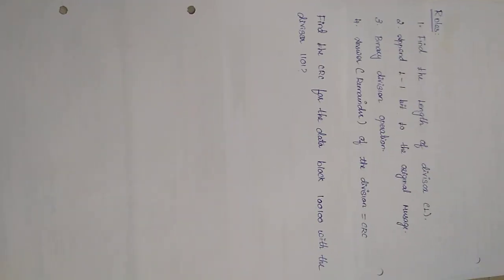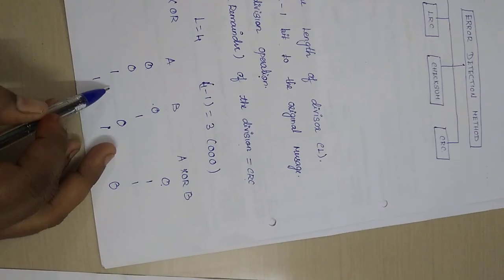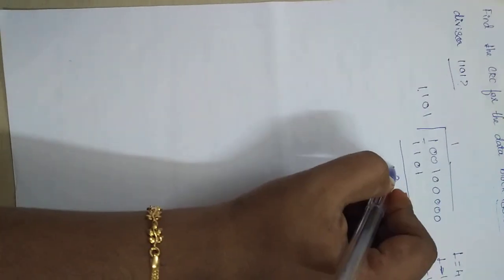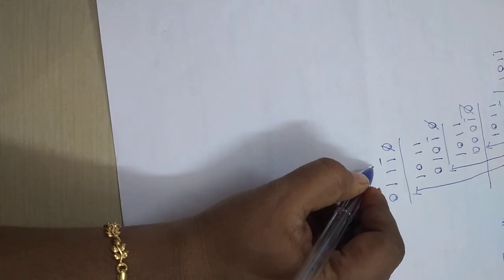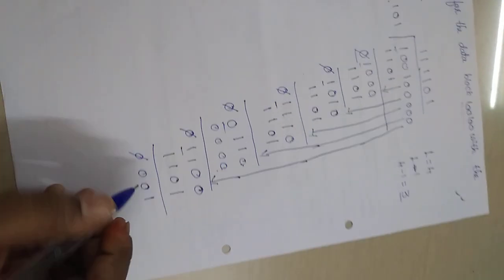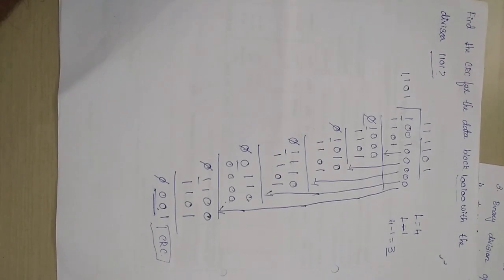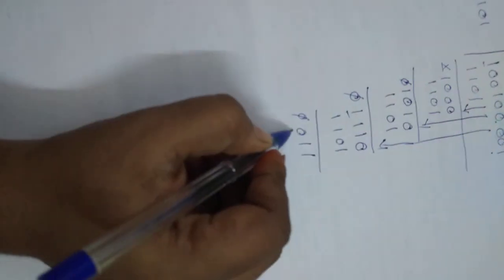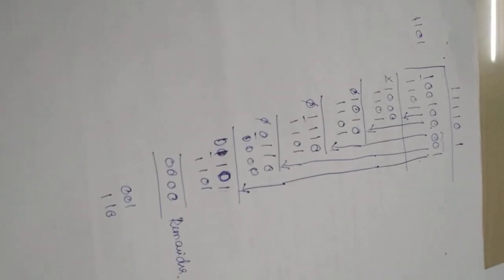What is a Cyclic Redundancy CHECK?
Discover the fundamentals of error-detection codes with this informative video on Cyclic Redundancy Check (CRC). A Cyclic Redundancy Check is an algorithm used to detect errors in digital data, ensuring the integrity and accuracy of information. Learn how CRC works, its applications, and its importance in maintaining data reliability. Understand the process of generating CRC codes and how they are used in various fields, from computer networking to data storage. This video provides a comprehensive overview of CRC, making it a valuable resource for students, professionals, and anyone interested in learning about error-detection techniques. Whether you're looking to improve your understanding of data transmission or simply want to learn more about CRC, this video is a great starting point.